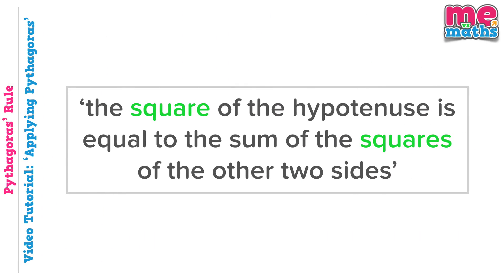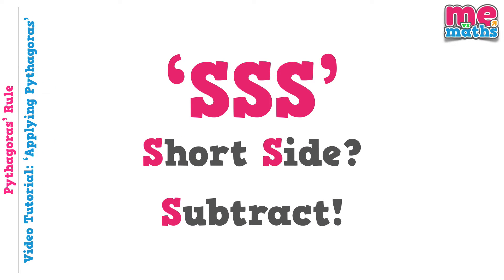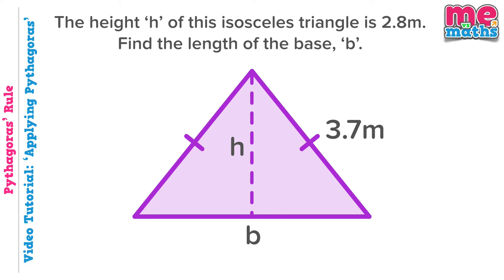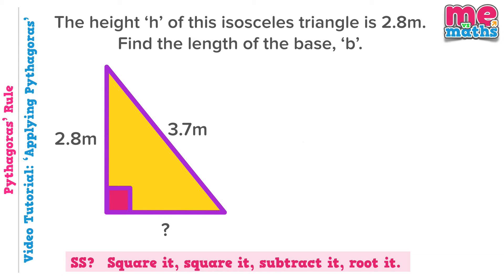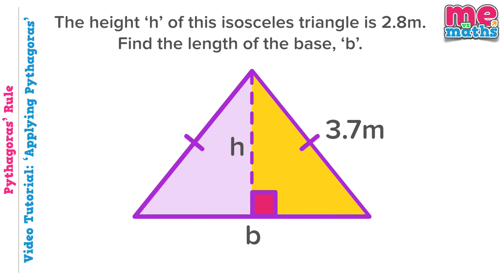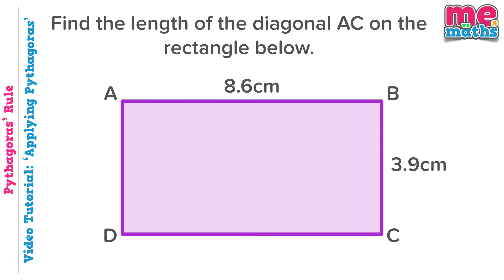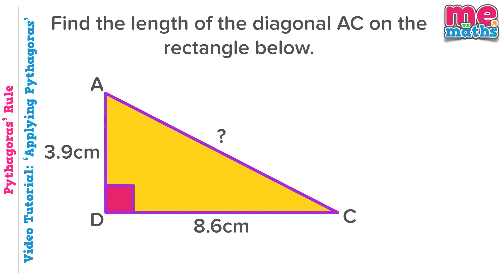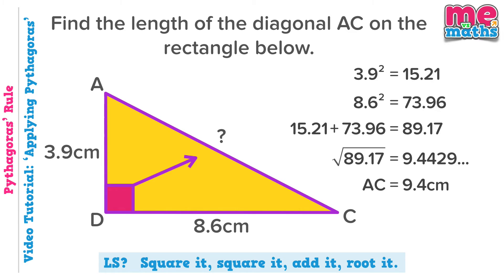Applying Pythagoras' Theory to Solve Problems - Video Tutorial / Revision (3/3)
In our final tutorial on 2D Pythagoras, we use the theorem to solve problems that may not initially appear to be Pythag questions.

Problems include finding diagonals in rectangles, finding missing lengths in isosceles triangles, working with compass directions and proving if a particular triangle is right-angled or not.